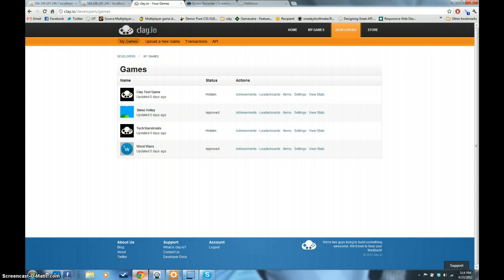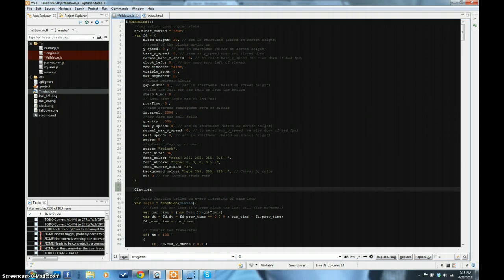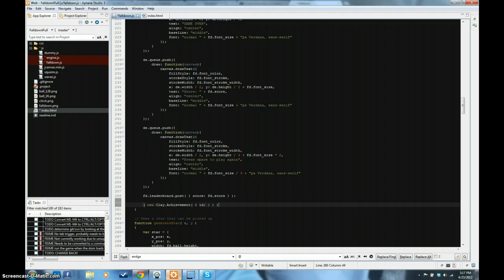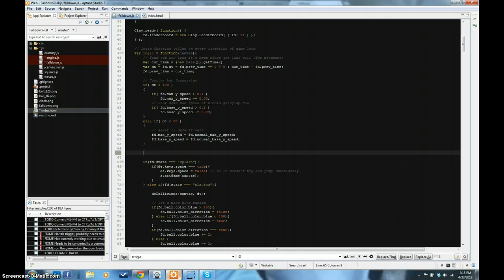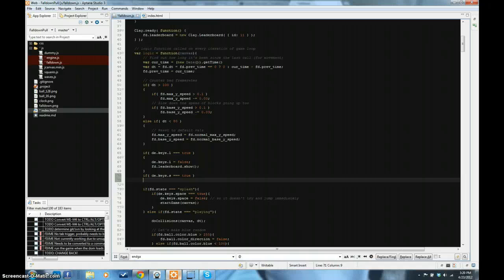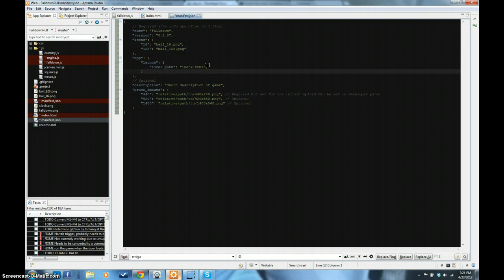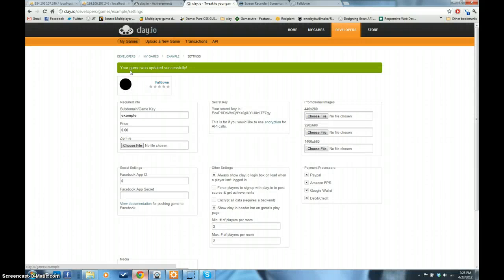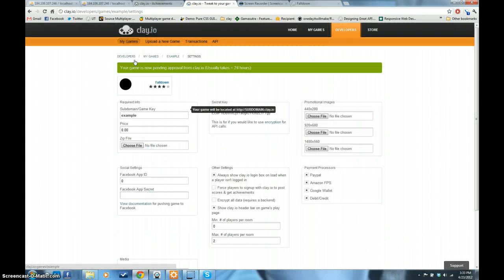Clay.io Integration Walkthrough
Integrating Clay.io into Falldown